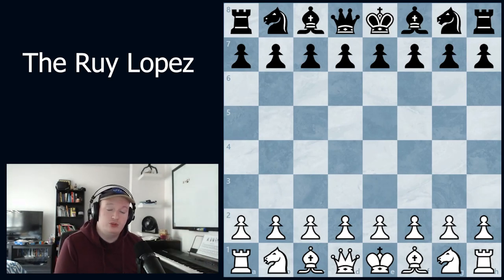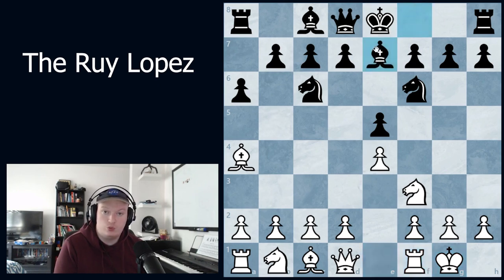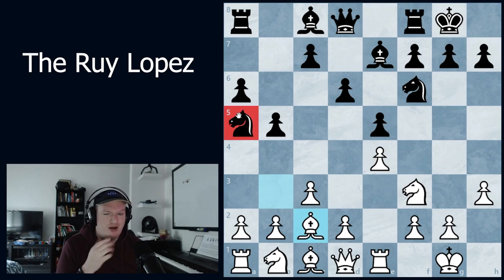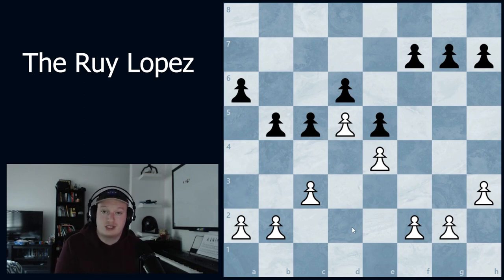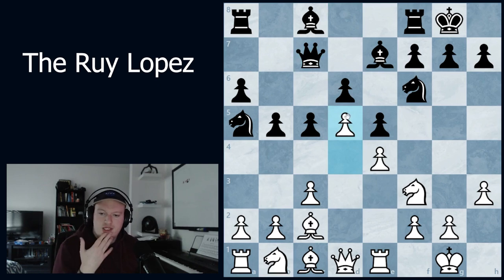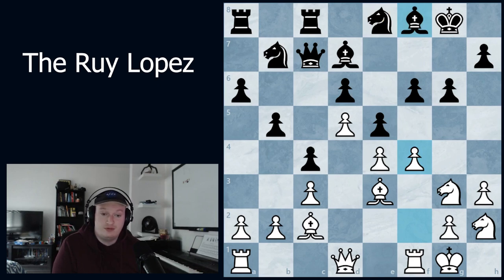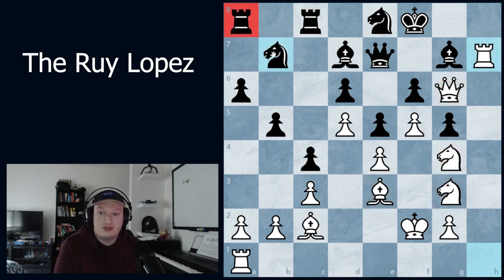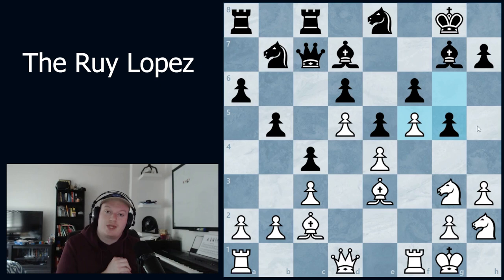How To Play The Ruy Lopez Opening! - Chess Opening Basics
Covering the basics of the chess opening, the Ruy Lopez is a phenomenal choice against anyone and is something any level of player could and should try to play!